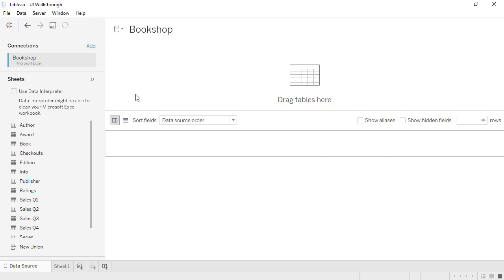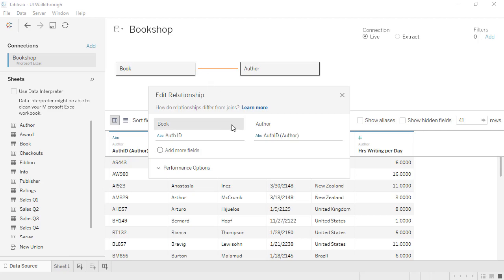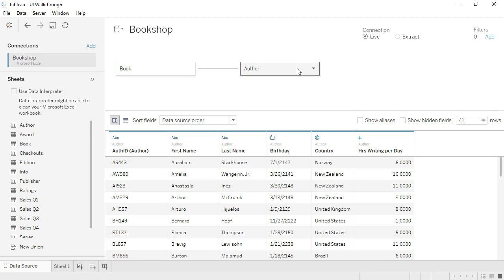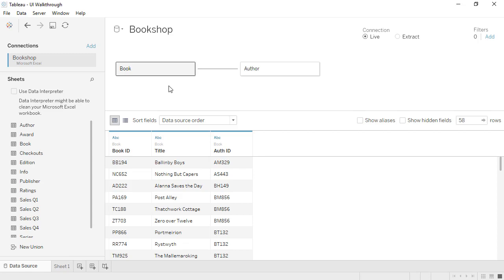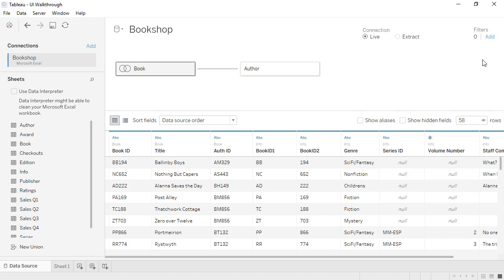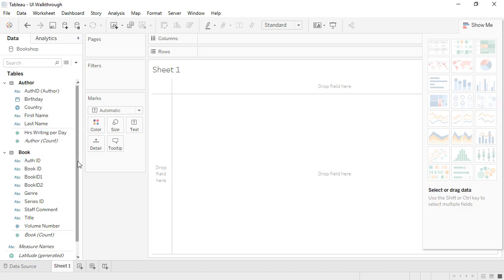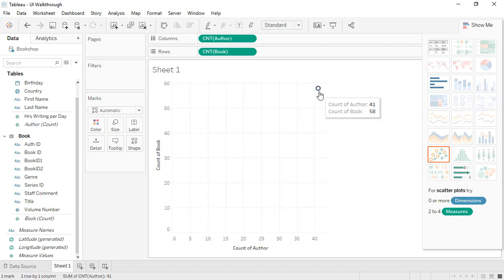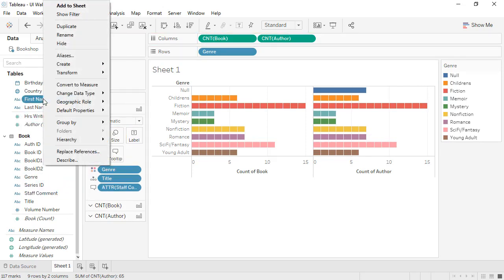Tableau Beta 2020.2 | Discover new data modeling capabilities and relationships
This video introduces relationships as a new way to combine data for multi-table analysis in Tableau, and describes how relationships are different from joins.